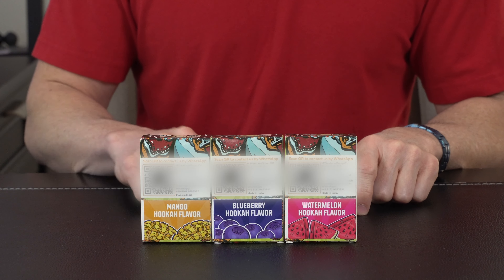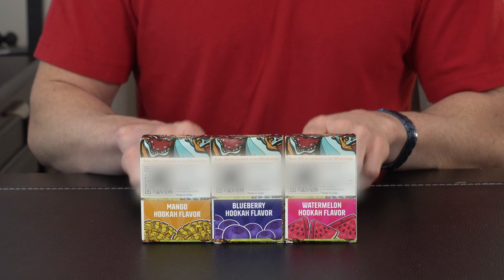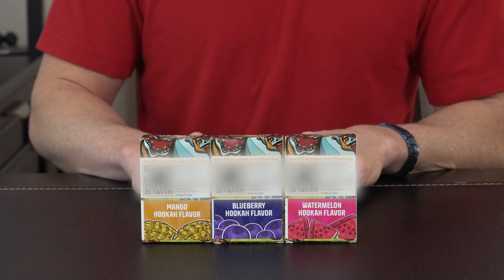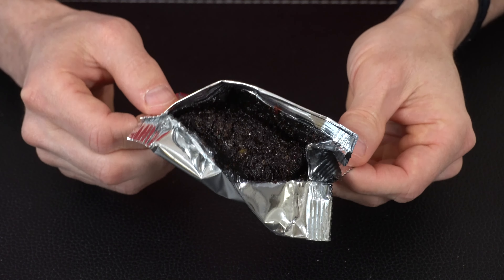Unboxing NEW Amazing Hookah Flavors Bundle by M. ROSENFELD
✅ MOST POPULAR & JUICY HOOKAH FLAVORS IN ONE PACK - Tasty and realistic Hookah Tobacco Flavor aroma of Blueberry, Mango and Watermelon in 50g pouches Herbal Shisha Flavors. Shisha Molasses Hookah Flavors for up to 10 Hookah Bowls.
💯 MADE FROM NATURAL INGREDIENTS - M.ROSENFELD Sisha for Hookah is manufactured with only premium Shisha Flavors ingredients. It's made without Hookah Tobacco, out of tobacco-free and nicotine-free molasses. The hookah flavor blends are applied to molasses to emulate the best hookah experience
Products Used:
💨 Hookah Flavor Bundle (Mango, Watermelon, Blueberry)
💨 Hookah Flavor (Wild Berries, Watermelon, Blueberry)

🔗 Our Websites:
▶ 🇺🇸Amazon store